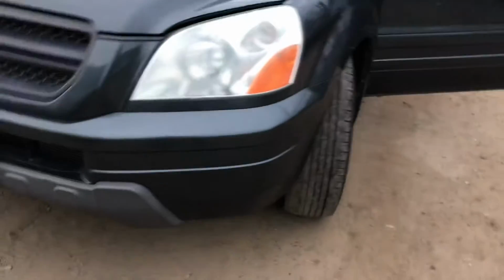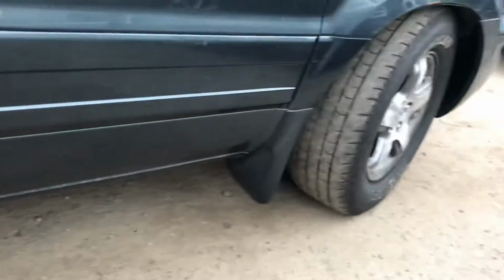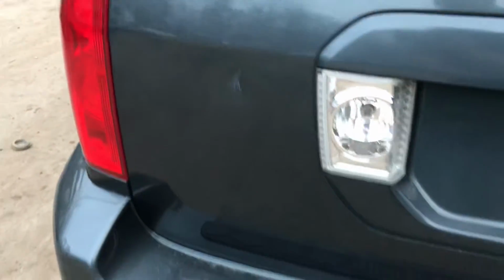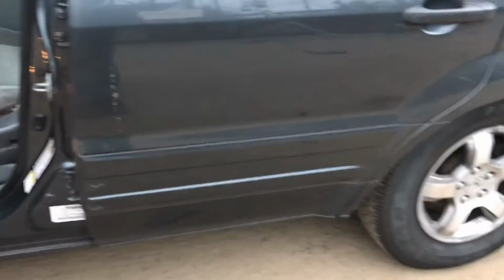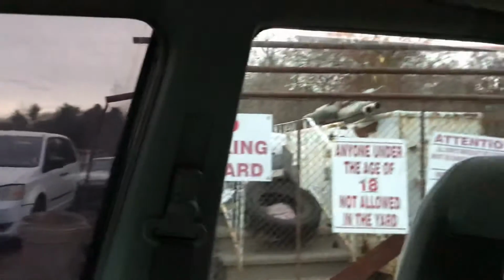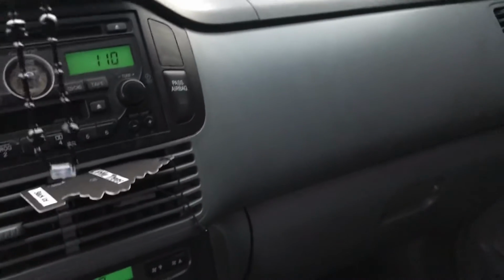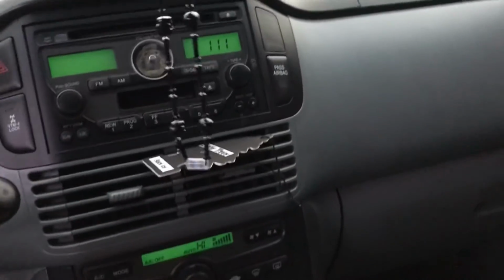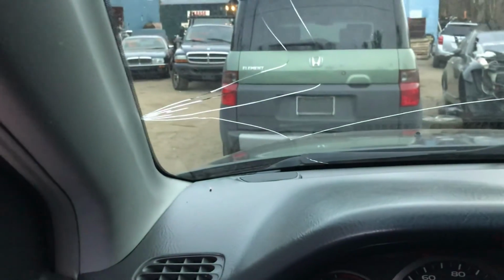Av1709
2004 pilot